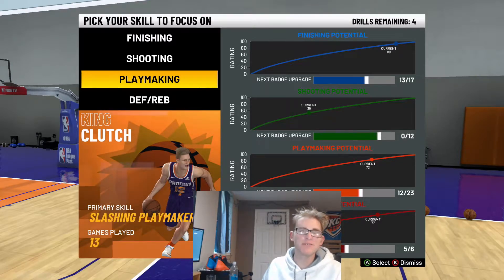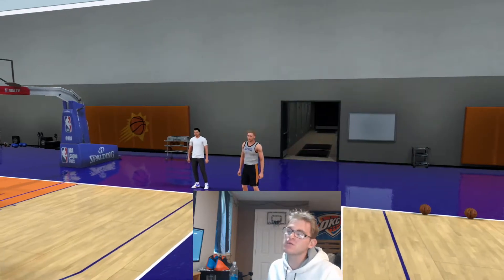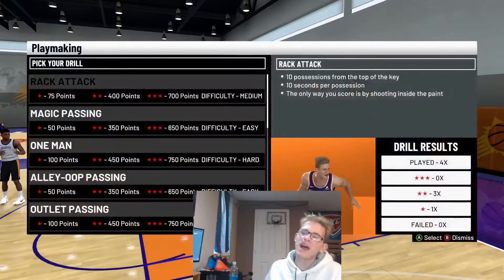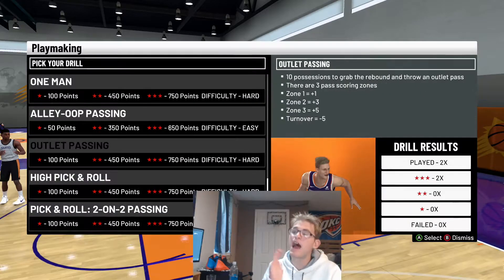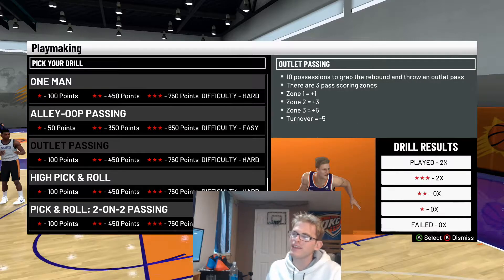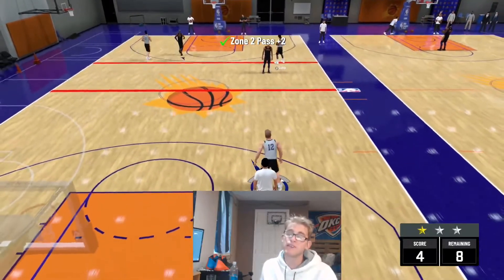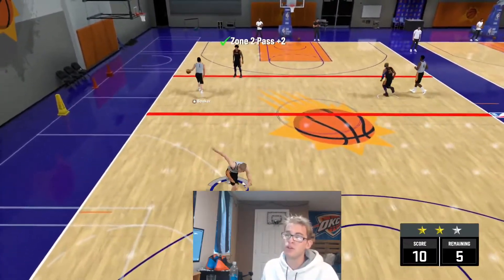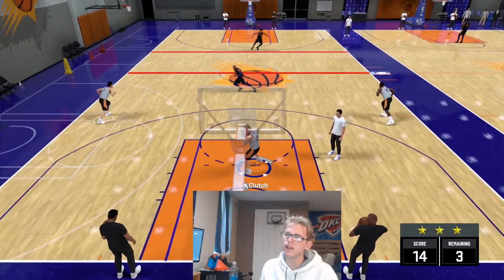THE EASIEST PLAYMAKING DRILLS IN NBA 2K21! | QUICKEST PLAYMAKING DRILL!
This is by far the easiest playmaking drill in NBA 2k21!  If you need the easiest playmaking drill this is by far it!